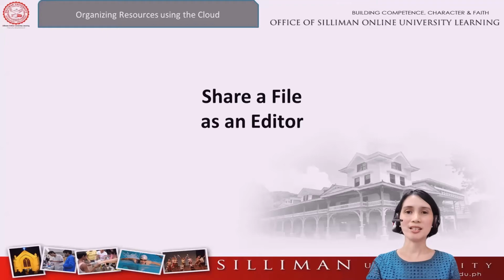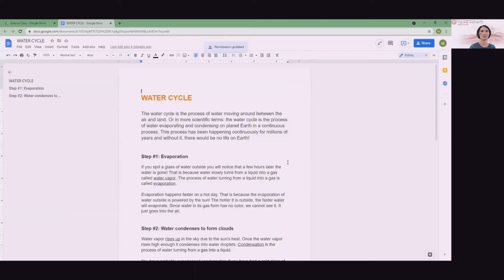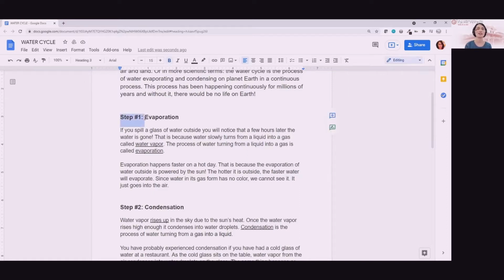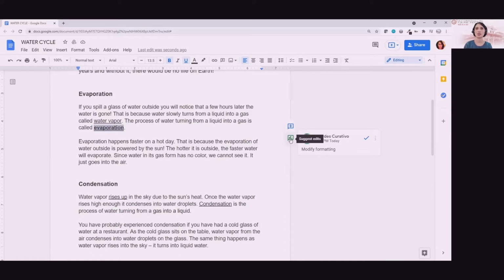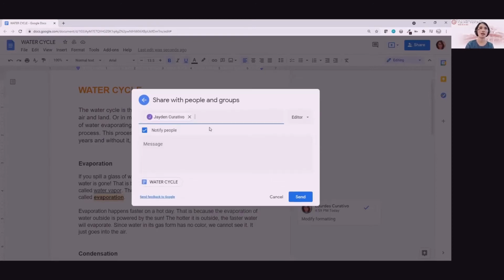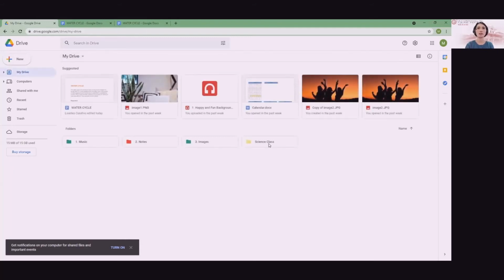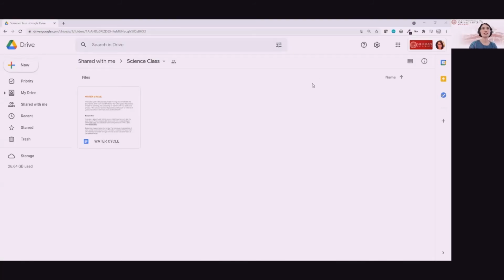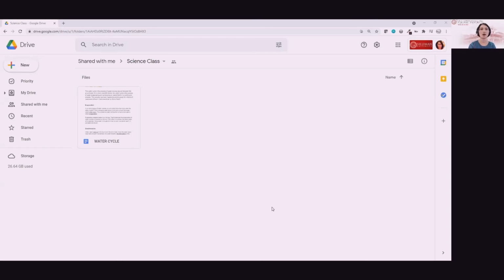Share a File as an Editor